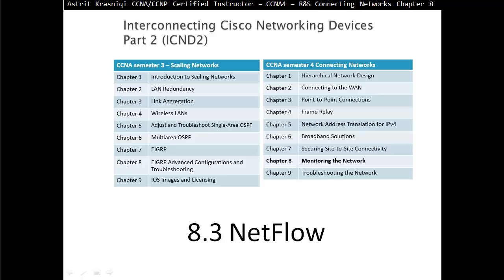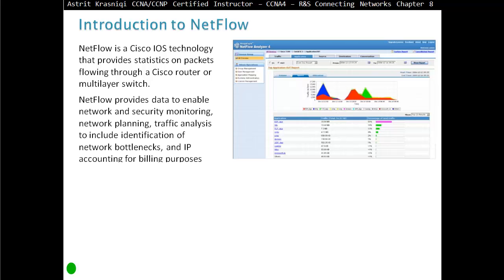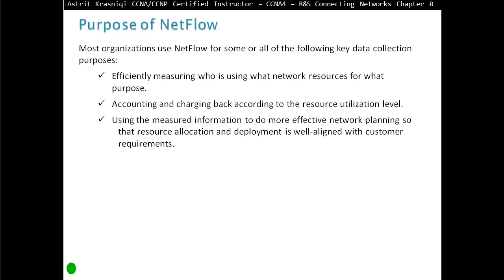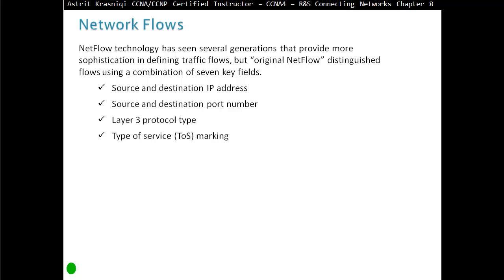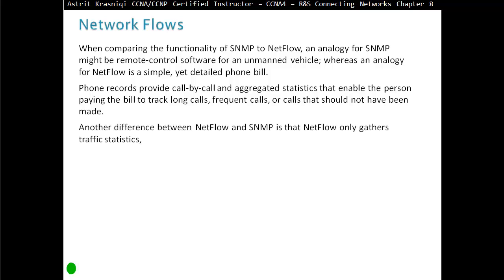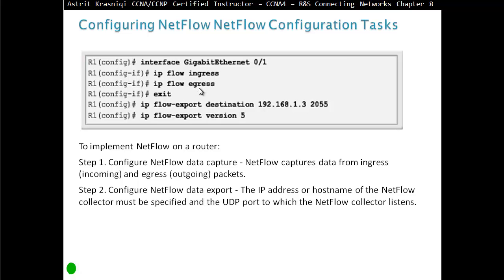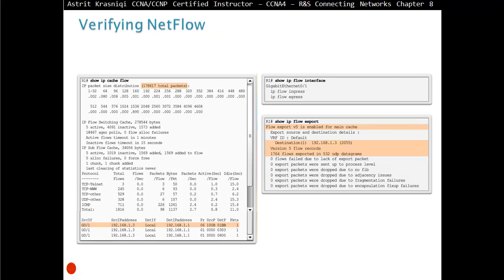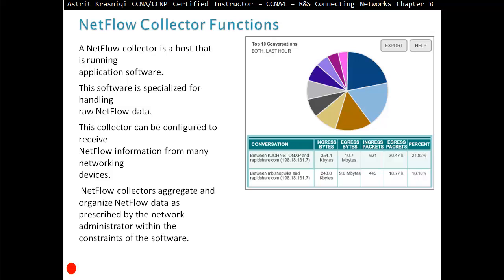8.3 NetFlow (CCNA 4: Chapter 8: Monitoring the Network)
8.3 NetFlow
Upon completion of this section, you should be able to:
Describe NetFlow operation in a small-to-medium-sized business network.
Configure NetFlow data export on a router.
Examine sample NetFlow data to determine traffic patterns.

Explain syslog operation in a small-to-medium-sized business network.
Configure syslog to compile messages on a small-to-medium-sized business network management device.
Explain syslog operation in small-to-medium-sized business network.
Configure SNMP to compile messages on a small-to-medium-sized business network.
This chapter covers three protocols that a network administrator can use to monitor the network.
Syslog, SNMP, and NetFlow are popular protocols with different strengths and weaknesses. Together, they provide a good toolset for understanding what is happening on a network.
The Network Time Protocol is used to synchronize time across devices, which is especially important when trying to compare log files from different devices.